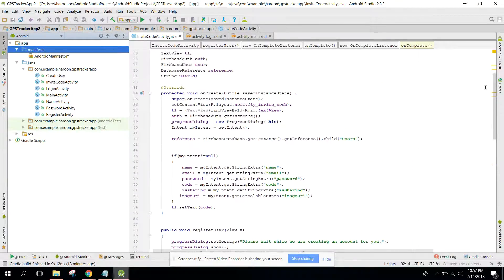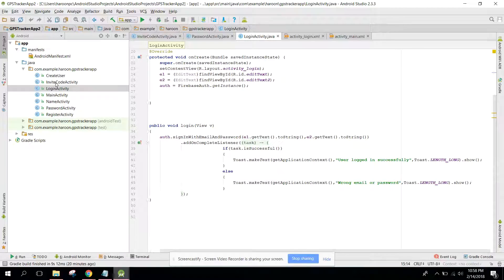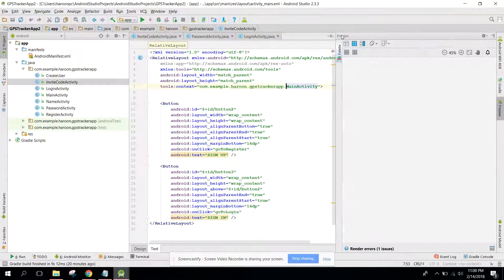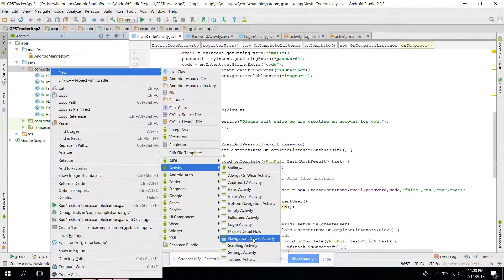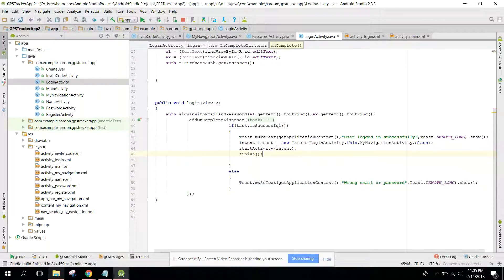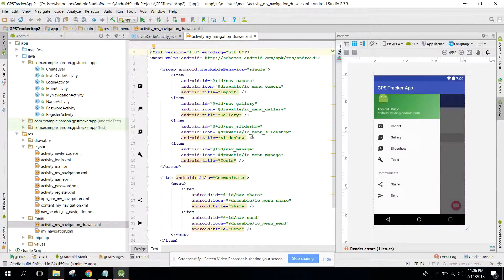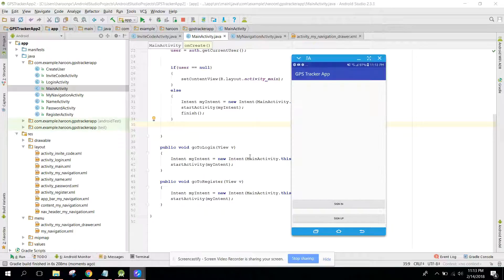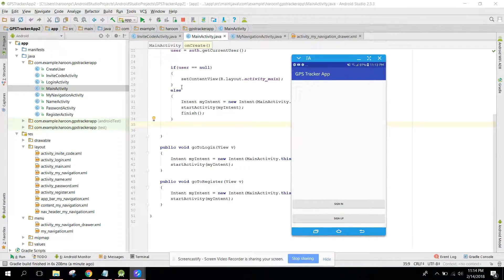Real time Family GPS Tracker App (Firebase) in Android Studio PART 13 (Removing Bugs)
In this video, I will remove some minor bugs in our code and after that, we will create Navigation Drawer activity.
This is the most interesting video tutorial series, and i will complete it within next 10 parts hopefully.